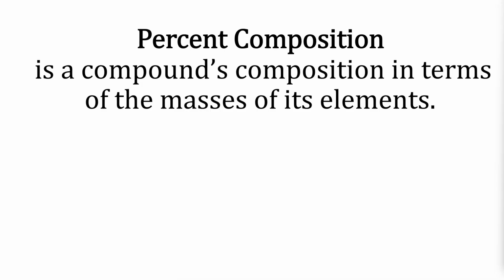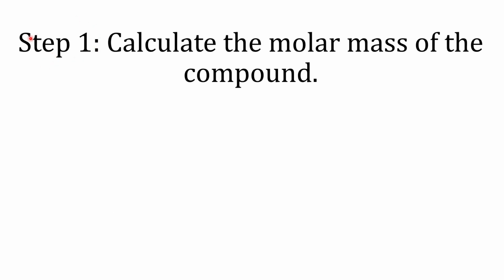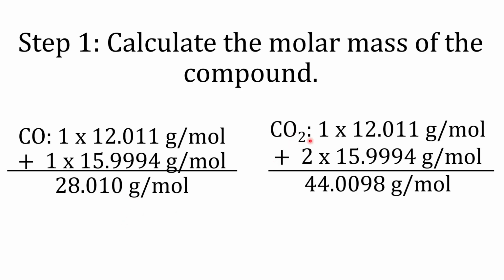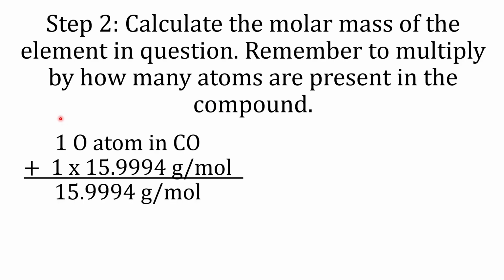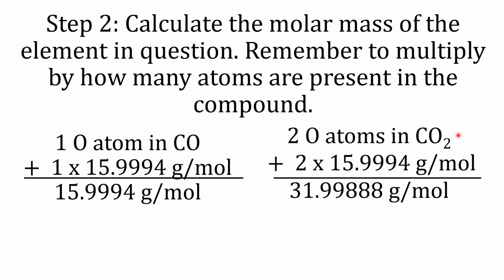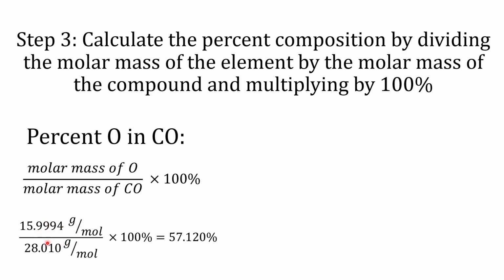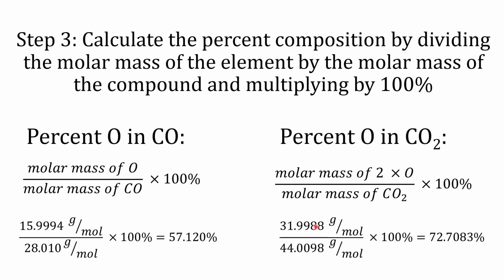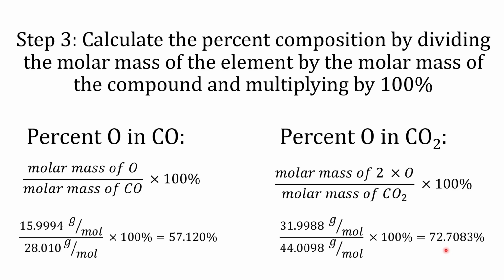Calculating Percent Composition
In this video we will not only discuss the steps of calculating percent composition, but we will work through two examples as well.